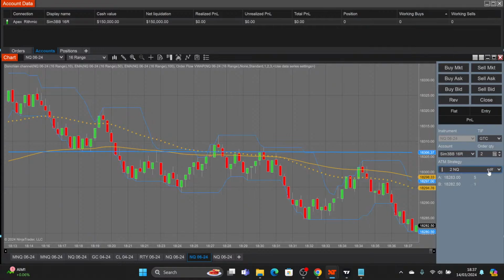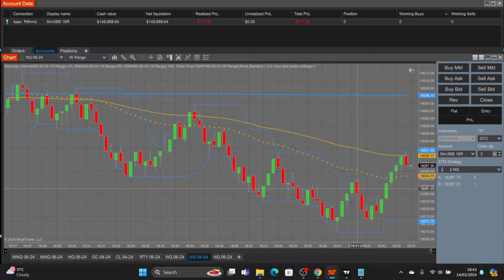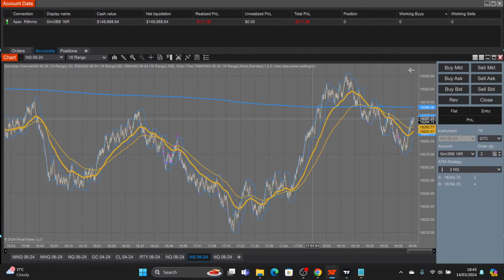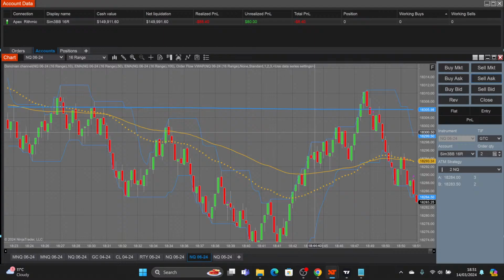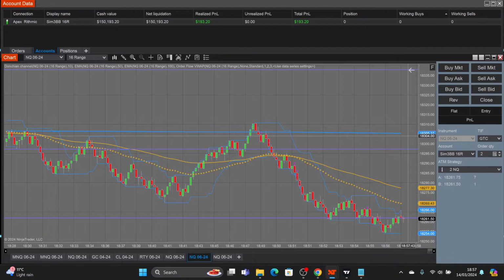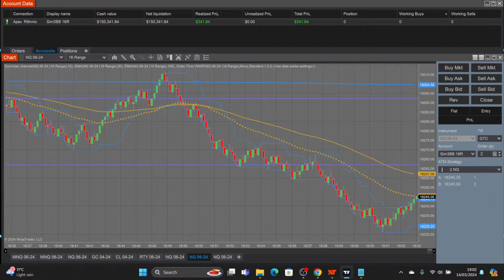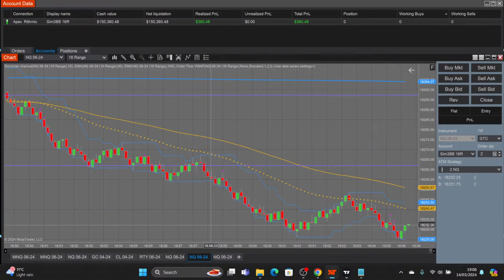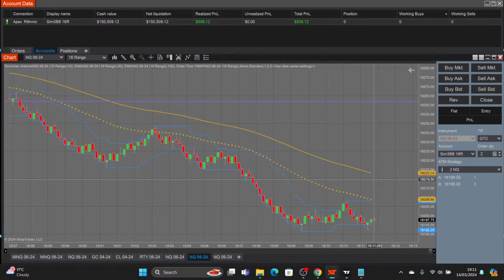Apex 300k Simulation Trading Live (LS28) PART 2 14 03 2024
Apex Trader Funding is an excellent first step into the world of futures demo trading. Apex Trader Funding offers a range of demo accounts that that allows traders to practice their strategy in simulated market conditions with the added element of risk management rules. Once a trader becomes confident in their trading, they can undertake an evaluation and if successful in meeting all the associated rules they will be moved to a Performance Account (PA). Performance Accounts while also simulated account, enable a trader to make withdrawal provided they meet the profit targets, trade the required number of days and perform within the consistence.

Trading is risky and greater than 95% of traders lose money, even I lose money! While demo account fees are small seek the advice of an independent financial advisor to ensure these accounts are suitable for you given your circumstances.

Apex Trader Funding 50K evaluation account offers the best value to traders as it has an excellent drawdown to target ratio. If you are interested in purchasing an Apex Trader Funding 50K evaluation account copy and paste the link below in your browser and don't for, get to use discount coupon code: BJTXITMZ for the best discounts Apex Trader Funding has to offer.
page=/member/signup/cZ5phxjY